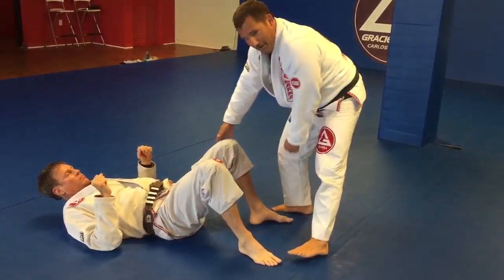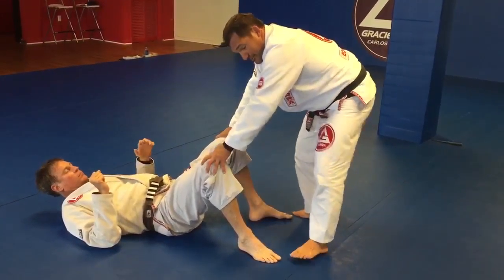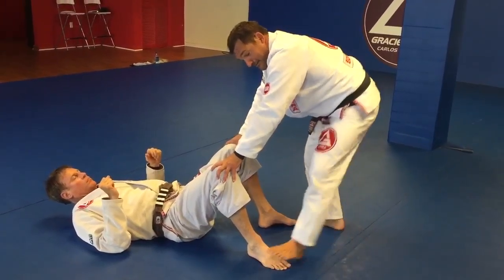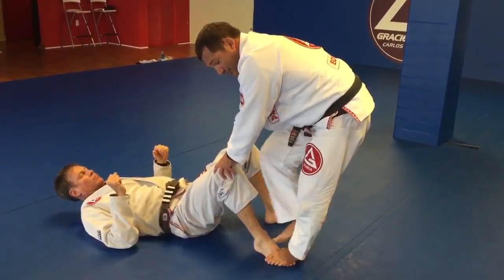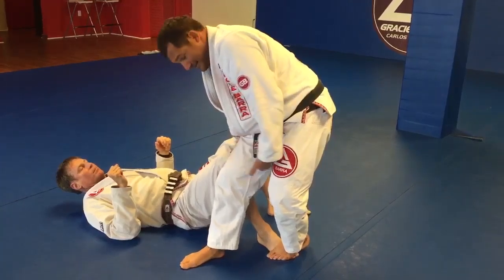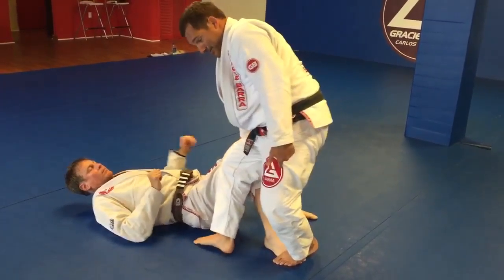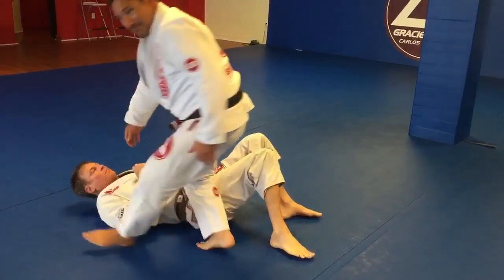Foot on Foot pass